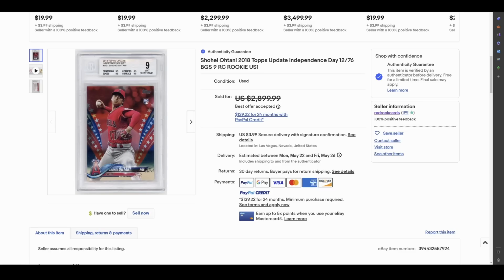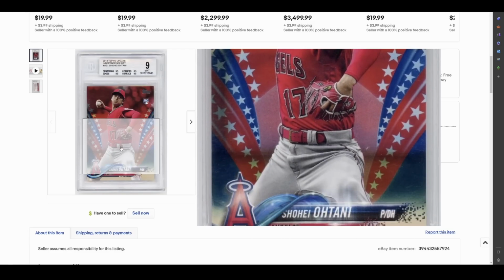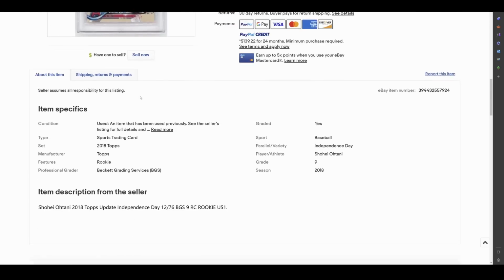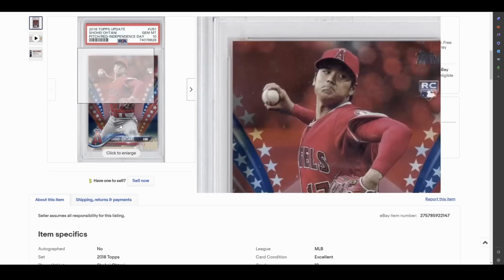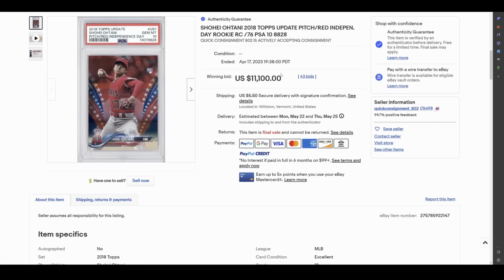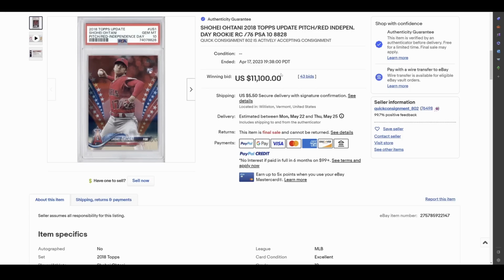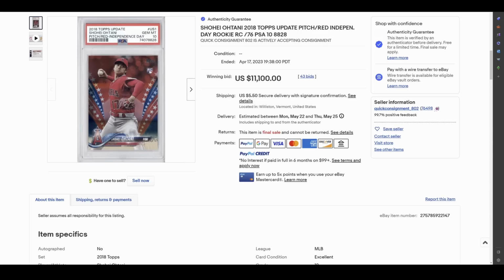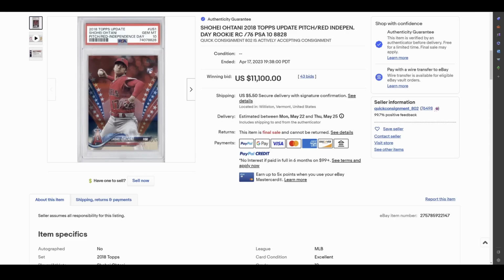$11,000 trimmed PSA 10 Ohtani rookie.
Blowout/Facebook detectives doing work Trimmed up 11k Ohtani OG Trimmed Version

Yikes looks like a trimmed Ohtani Rookie got graded by PSA.